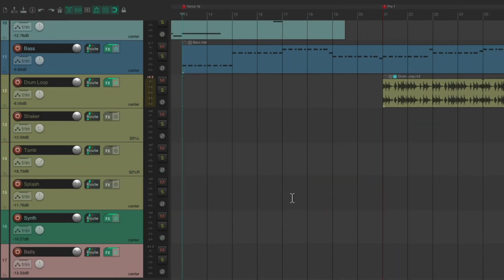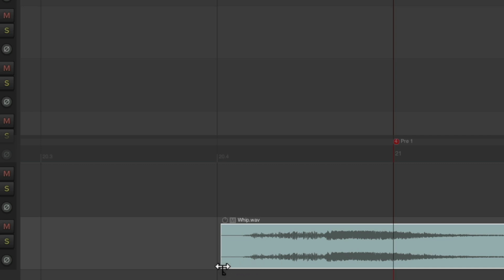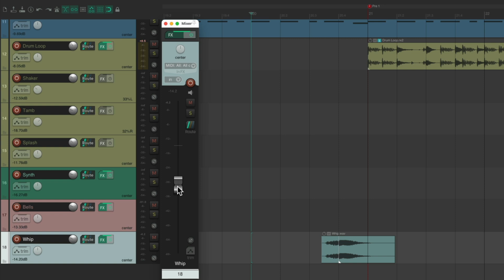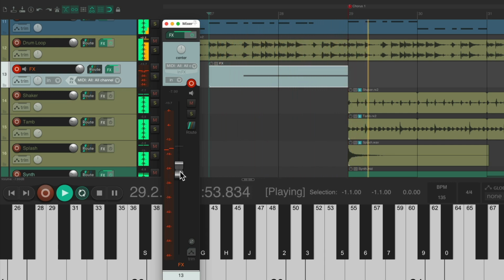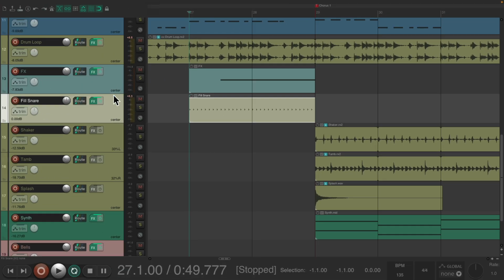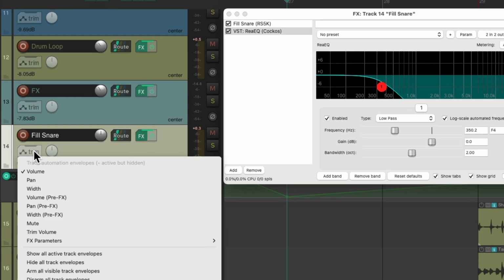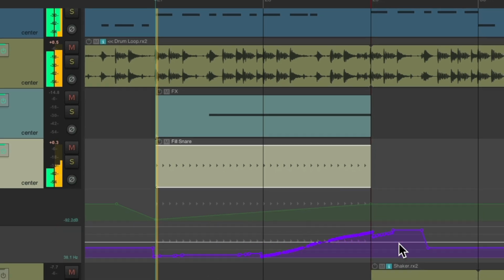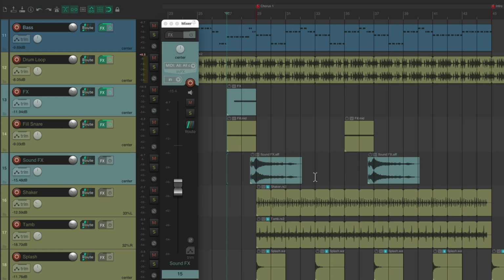ReMixing a Song in REAPER - Part 6/7 - Fuslie ReMix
ReMixing a Song in REAPER - Part 6/7